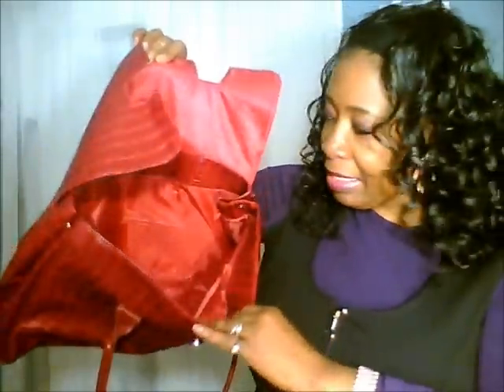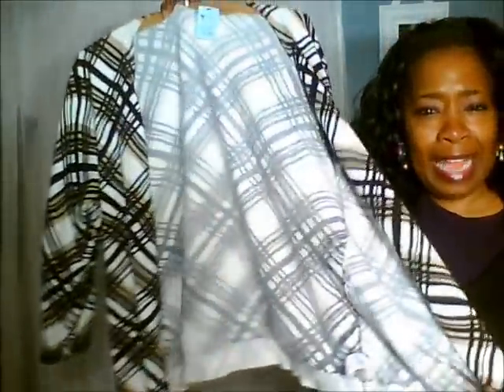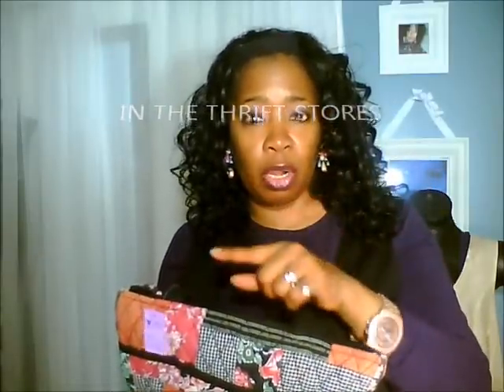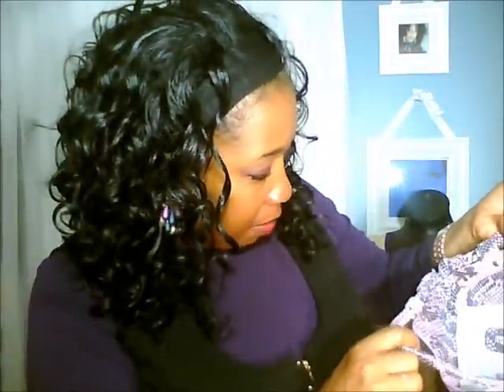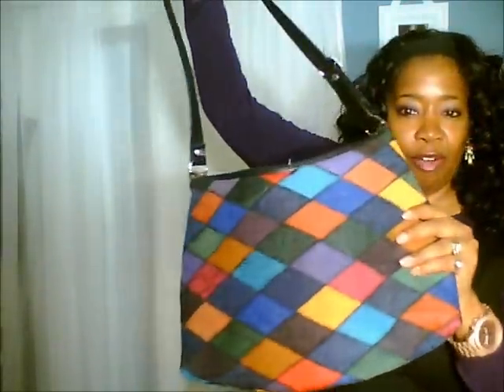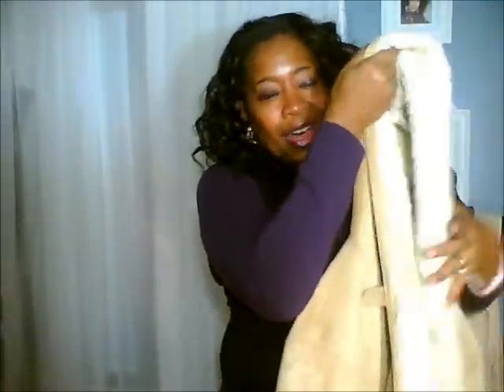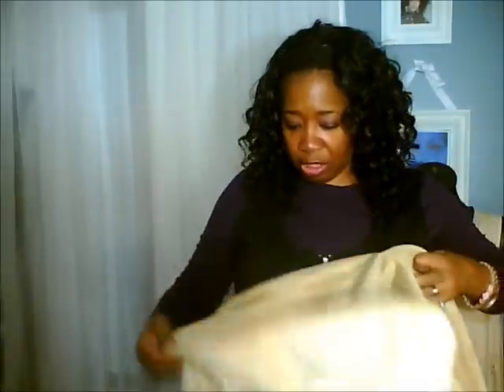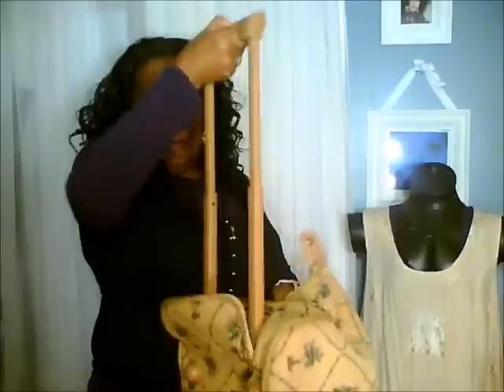September Fall Thrift Store Haul 2012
My September Haul.  I found some awesome things!!  Open me to find out.